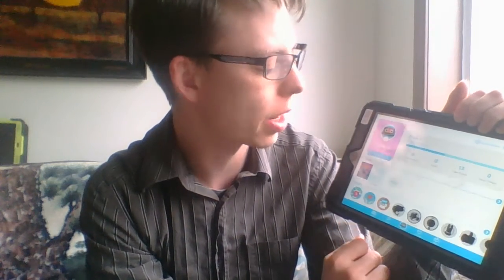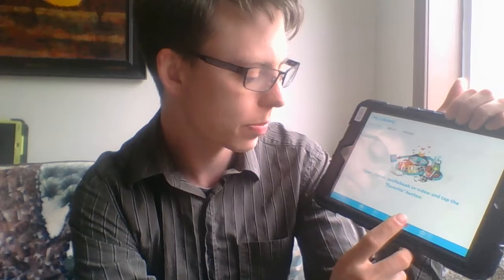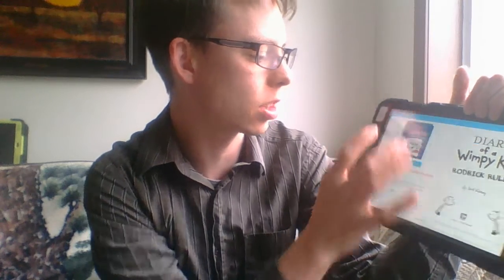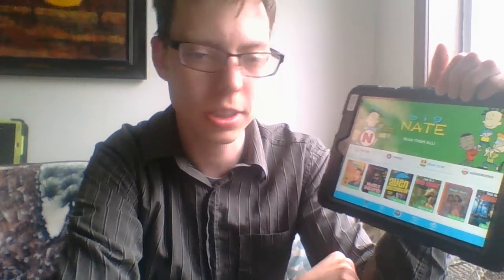How to use the Epic Reading App - For Parents